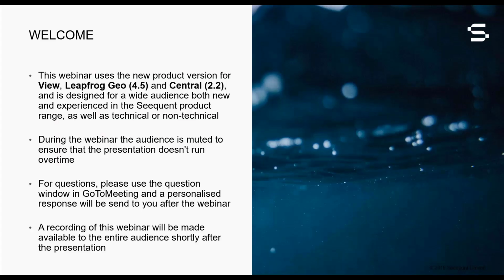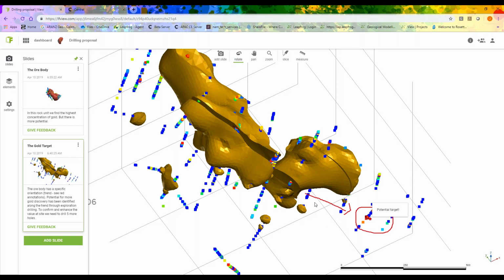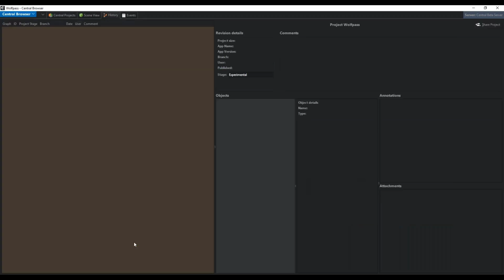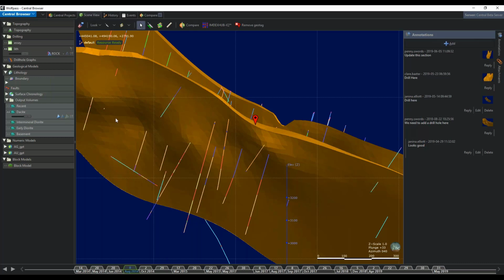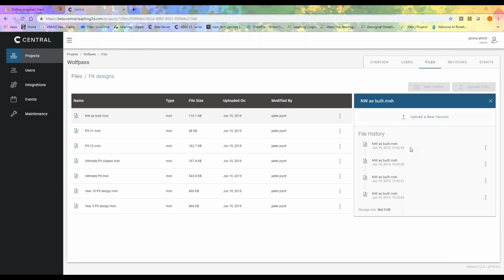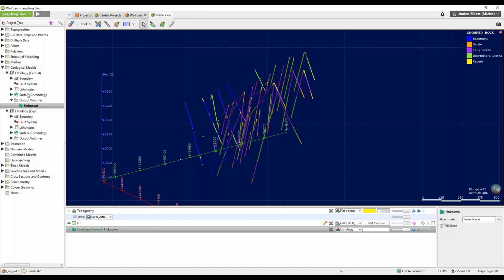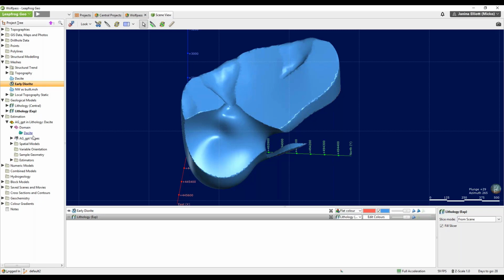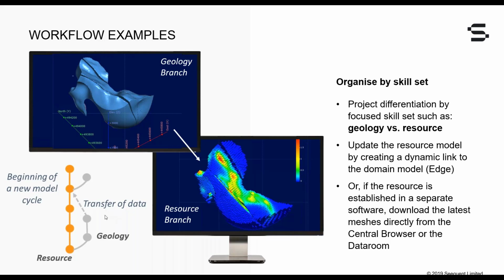The Full Seequent Mining Solution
Join us for The Full Seequent Mining Solution webinar, in which we demonstrate the data workflow that some of our most successful clients have implemented.

This is the first end to end public demonstration highlighting the flow of data between View, Seequent Central, Leapfrog Geo and Leapfrog Edge. This webinar will educate you on how to get the most value out of our solutions through data management and enhanced collaboration.